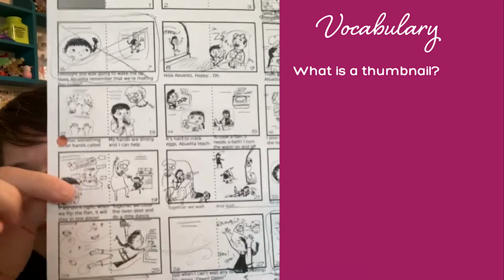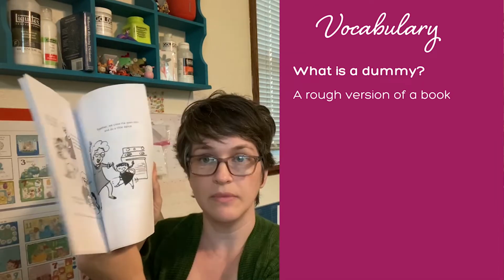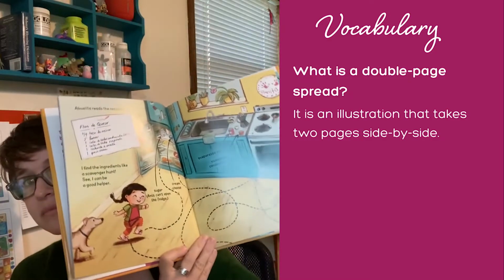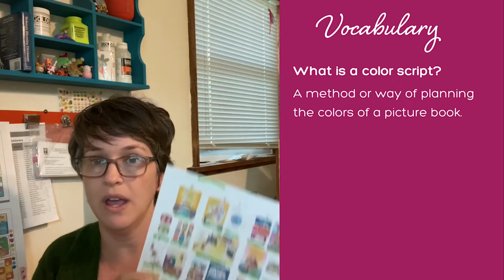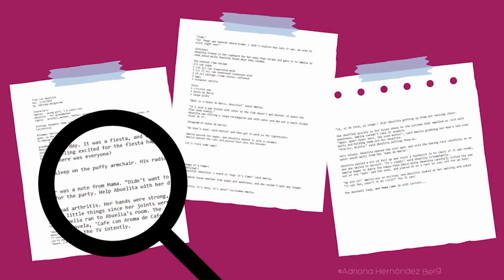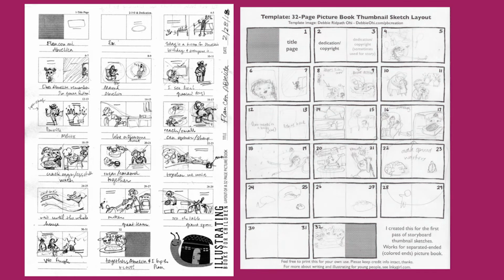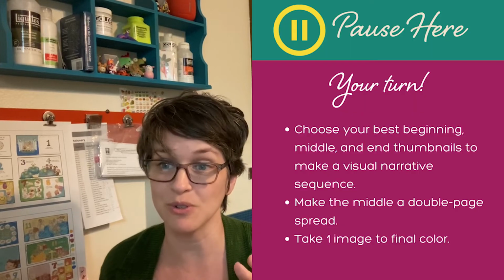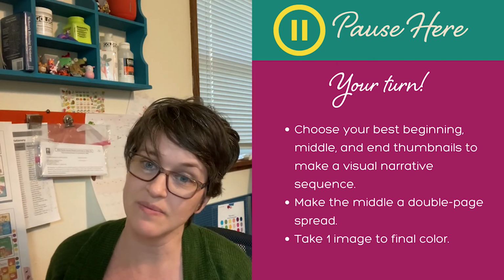How Do Illustrators Use Thumbnails to Illustrate Their Ideas with Adriana Hernández Bergstrom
Picture Book author & illustrator Adriana Hernández Bergstrom uses her book Abuelita and I Make Flan as a mentor text to answer the question: How Do Illustrators Use Thumbnails to Illustrate Their Ideas? This video includes examples, vocabulary, and a prompt for student practice.

Video is available with both English and Spanish captions and the full Spanish version of the video can be found